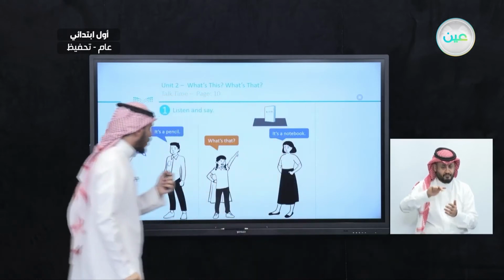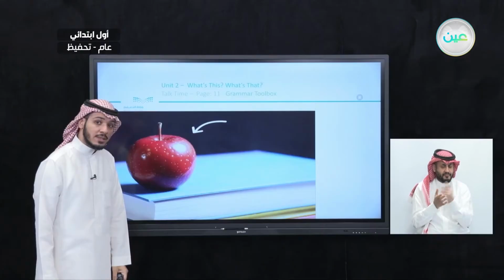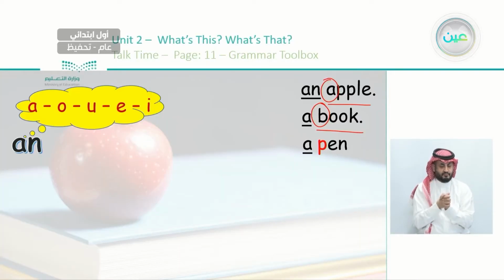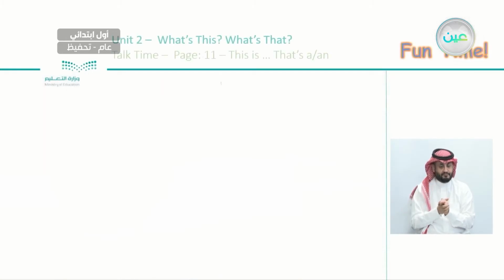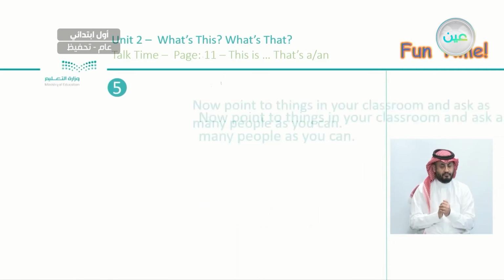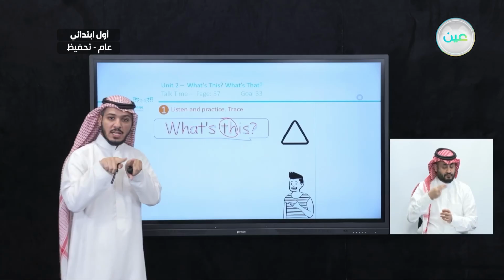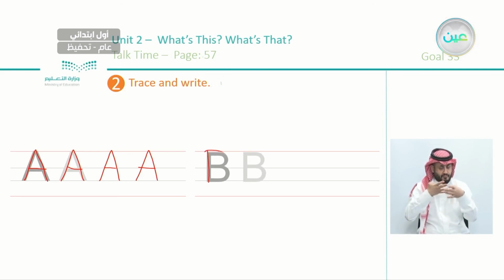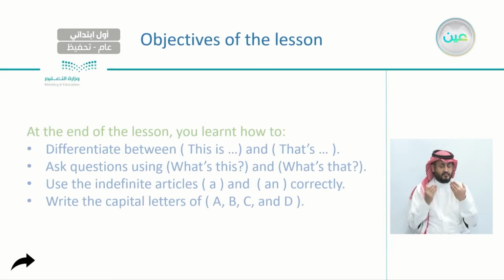Unit 2 - What's This? What's That? - Talk Time - P:10&11 - اللغة الإنجليزية - أول ابتدائي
الحصة الرابعة - الأثنين - الأسبوع الثالث - أول ابتدائي01